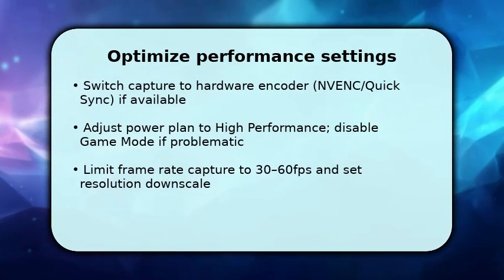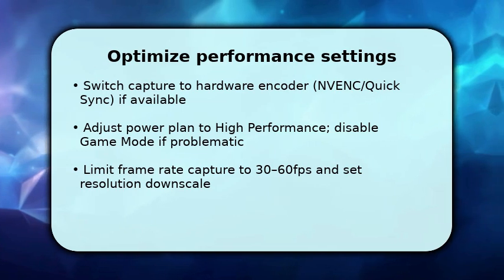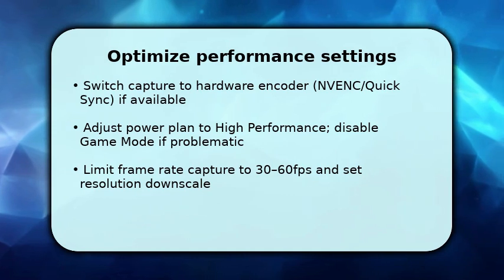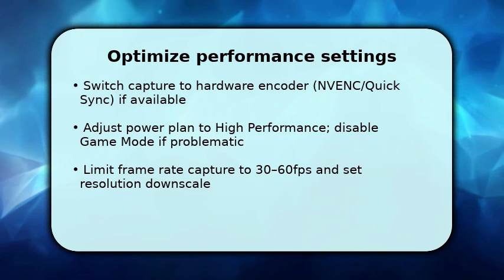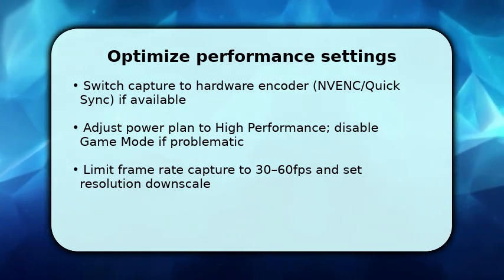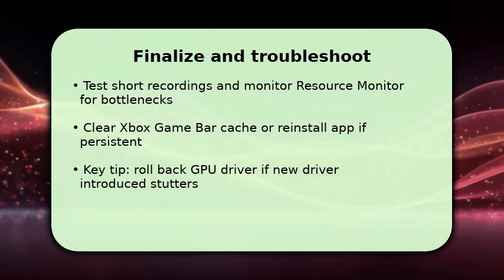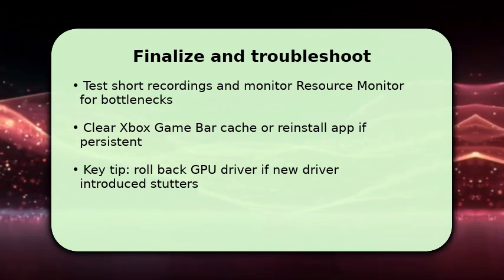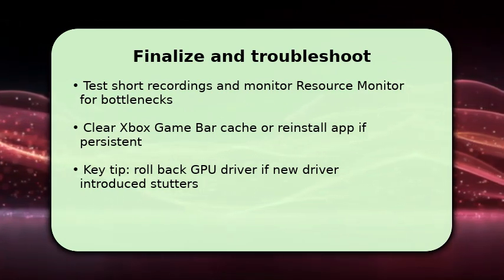How to Fix Xbox Game Bar Recording Lag - Full Guide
How to Fix Xbox Game Bar Recording Lag - Full Guide | 🔒 Surfshark VPN Deal — Stay private and secure. $1.99/mo + 3 Months Free ▸

Discover solutions to reduce Xbox Game Bar recording lag in this comprehensive guide. Learn troubleshooting steps, optimize settings for smoother gameplay capture and viewing experiences.

Xbox Game Bar, recording Lag fix, game streaming on Xbox One, optimize gaming experience, smooth recording with Xbox Game Bar, troubleshooting video lagging issues, capturing gameplay seamlessly, improve live stream quality for Xbox games, Xbox Series S/X compatibility troubles, how to fix streaming delays